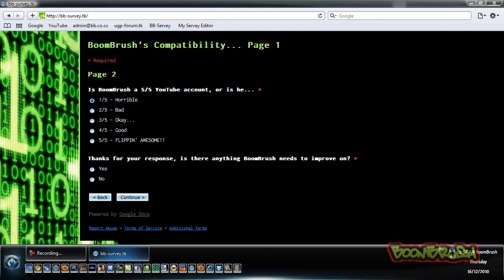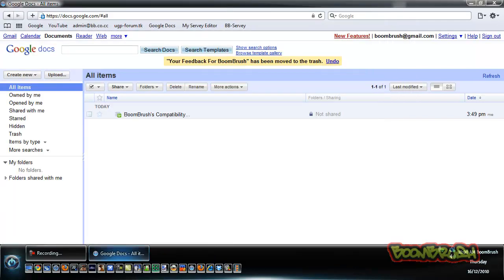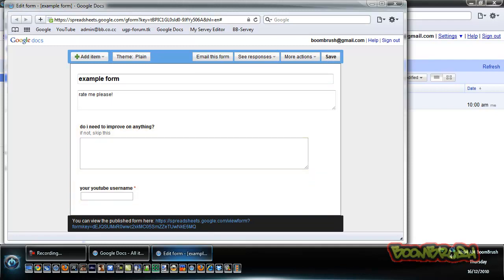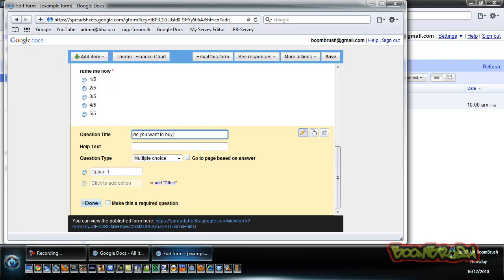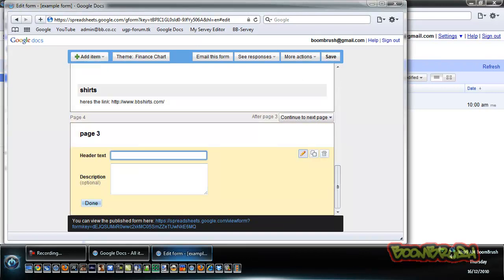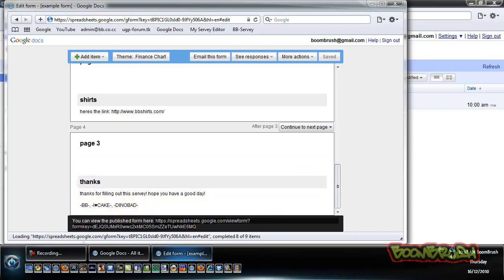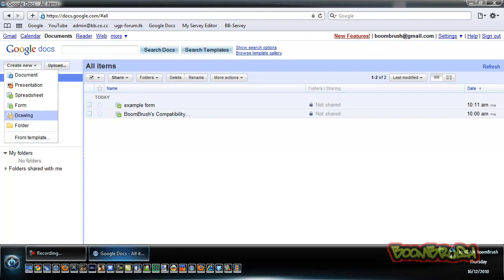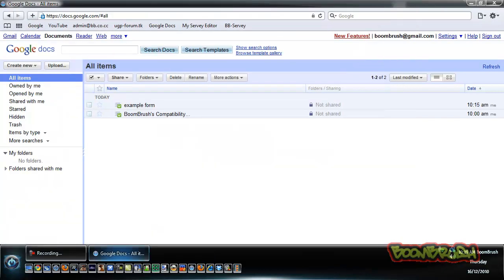How To Make A Form, And Much More!!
this took me a while to fidle but hopfully with my help its at easy as pie... mmmmmmm pie,

thats all the links, if i missed some, please tell me